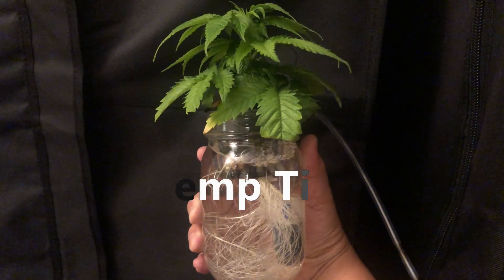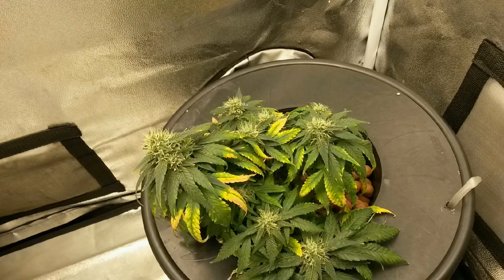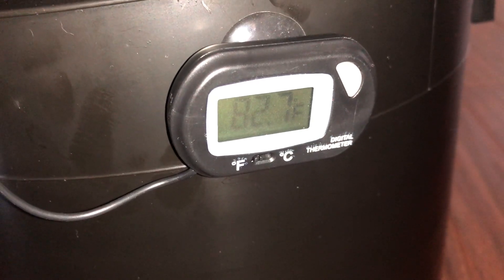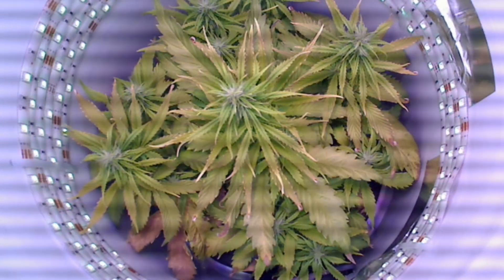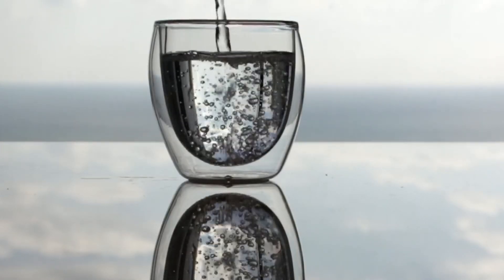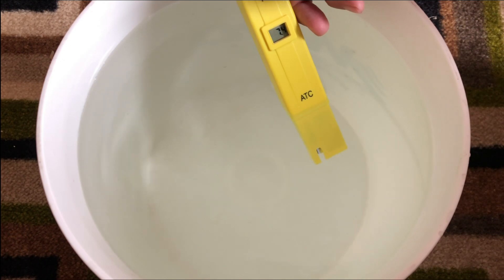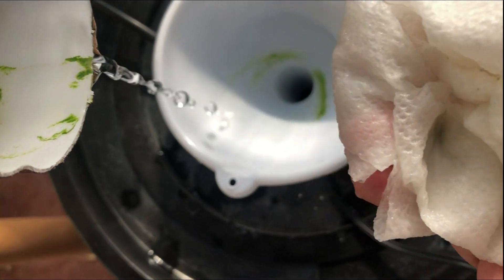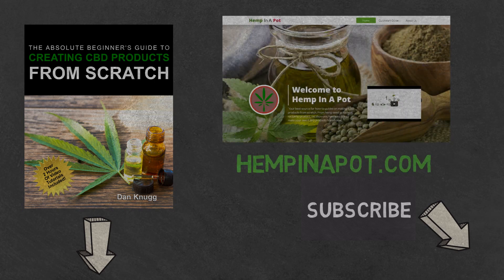Hydroponic Water Reservoir Issues and How to Correct Them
A quick look at some of the problems that could arise in your water reservoir and what can be done to fix them.

Water Thermometer
TDS Meter
pH Meter
pH Up / pH Down